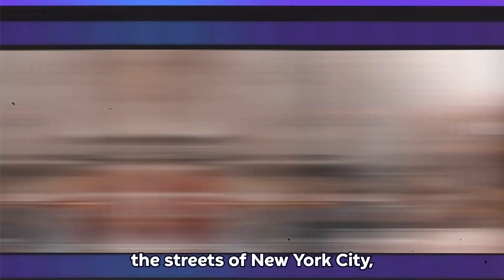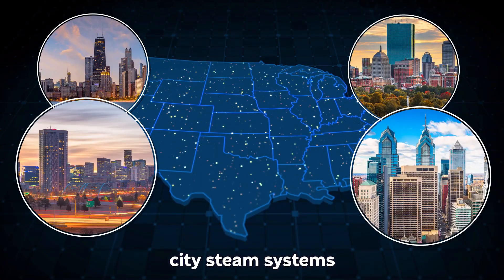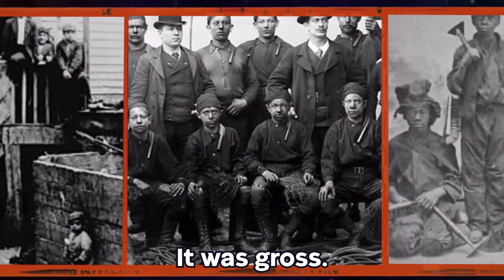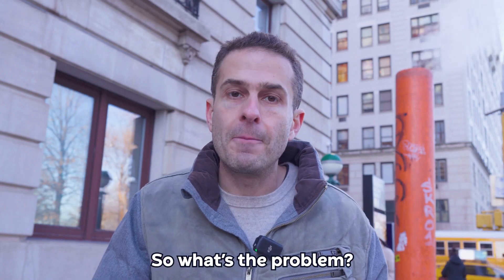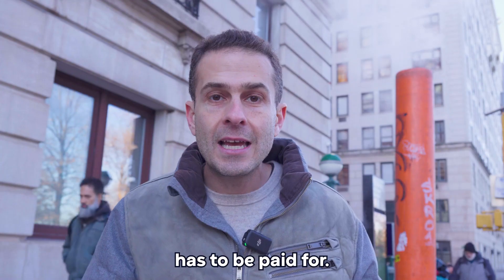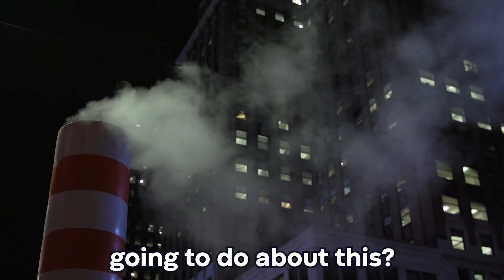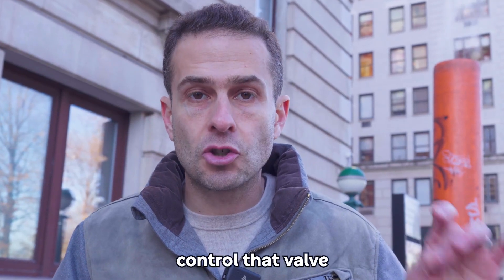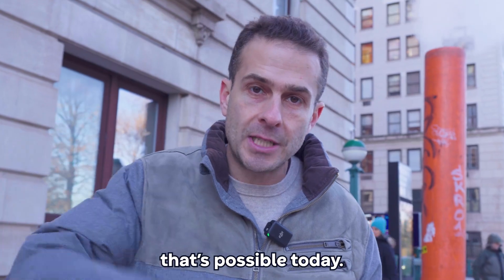New York City is powered by very expensive steam.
Why does NYC rely on expensive steam power? Unveil the reasons behind the high costs and learn about steam water heaters, steam heater radiators, and steam heat boilers in this detailed analysis.